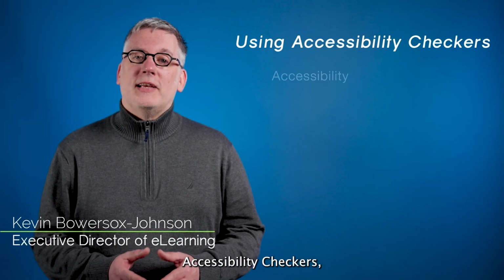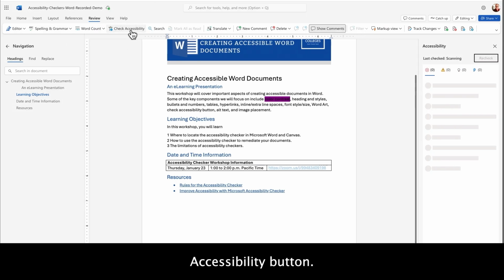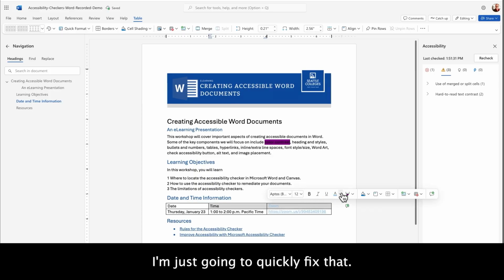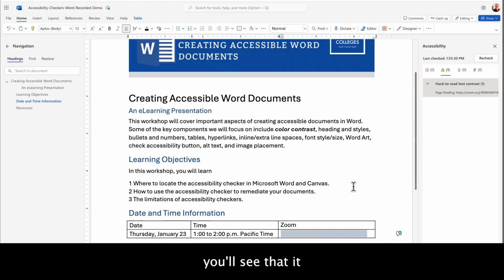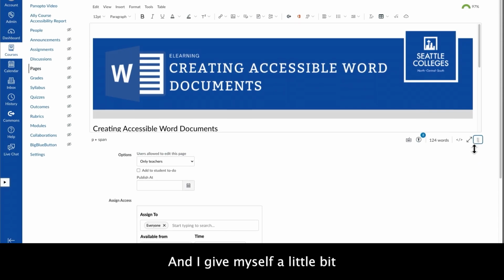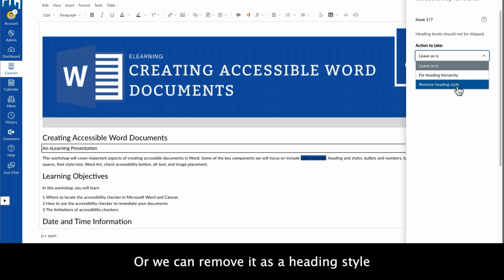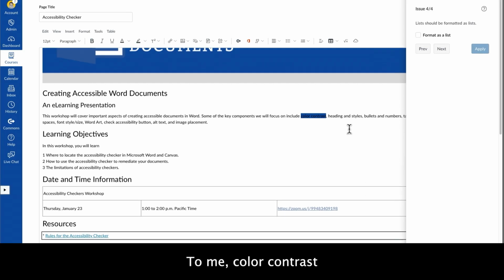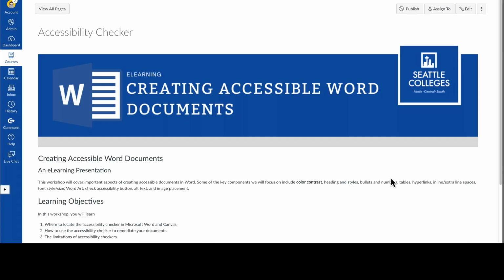Accessibility Bytes: Accessibility Checkers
Accessibility checkers are essential tools that help ensure our documents, course materials, and communications are inclusive and usable by all individuals. These checkers can help you take proactive steps towards creating accessible materials.

By the end of this session, you’ll know:

What accessibility checkers are and why they matter.
How to use the accessibility checkers in Microsoft Tools and Canvas.
What accessibility checkers can and can’t do for your content.